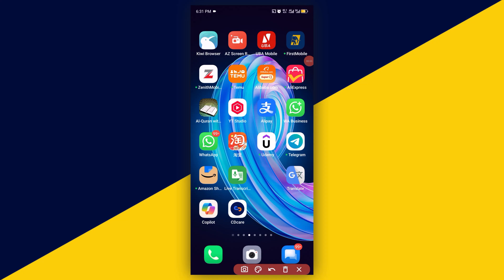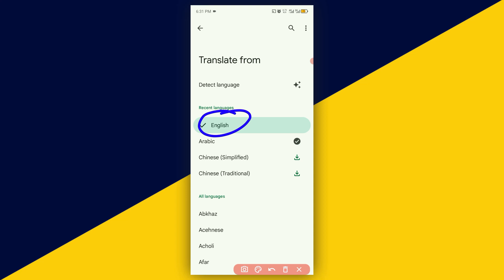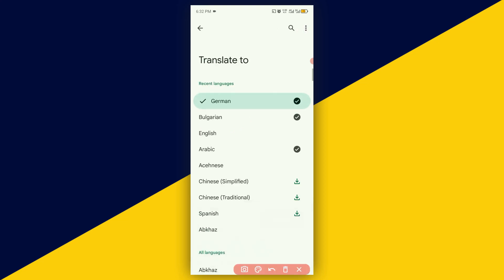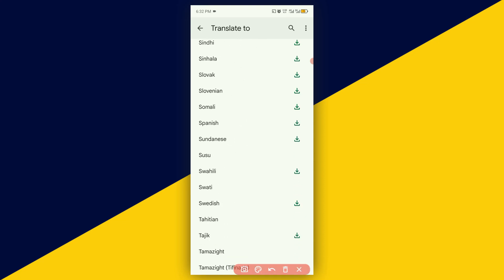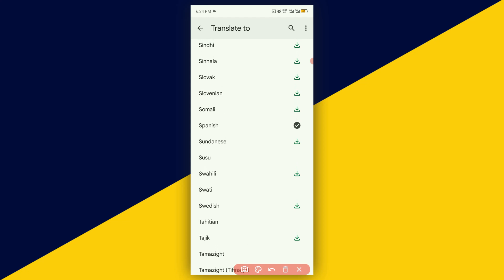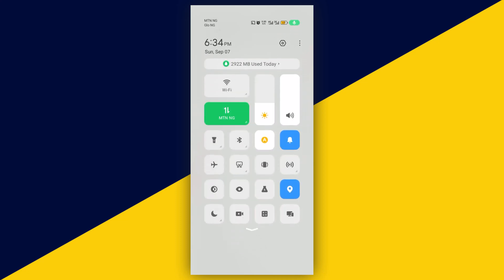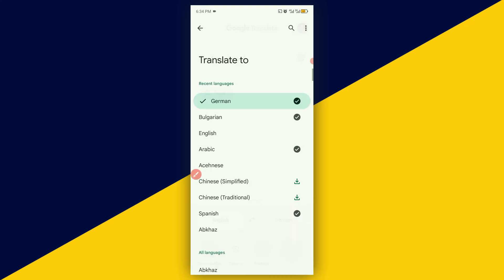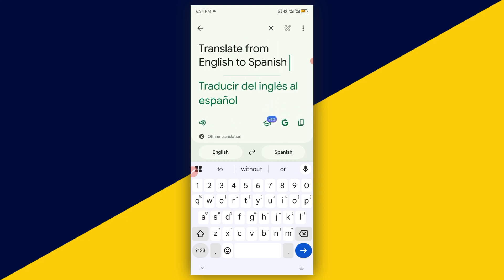How to Translate English to Spanish Without Internet – Google Translate Guide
No Wi-Fi? No problem! In this step-by-step tutorial, I’ll show you how to use Google Translate offline to translate English to Spanish—perfect for travelers, students, and anyone with limited data. Whether you're using Android or iPhone, this guide will help you download the right language packs and translate anytime, anywhere.

📱 What You’ll Learn in This Video:
✅ How to enable offline translation in Google Translate
✅ How to download English and Spanish language packs
✅ How to translate text and voice without internet
✅ Tips to manage storage and update offline languages
✅ Bonus: How to use camera mode offline for instant visual translation

💡 Why Use Offline Translation?
- Avoid roaming charges and data limits
- Translate instantly in remote areas or during emergencies
- Great for students, tourists, and multilingual households

📌 Works On:
✔️ Android 6.0 and above
✔️ iOS 14 and above
✔️ Samsung, Xiaomi, Tecno, Infinix, iPhone, Pixel, and more
✔️ Google Translate (latest version)